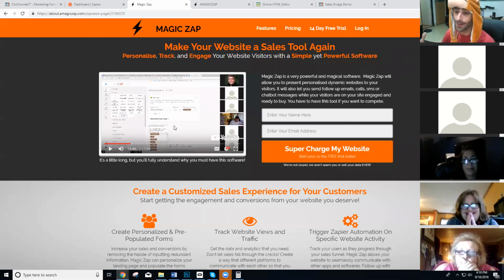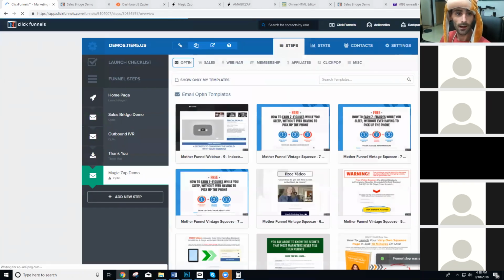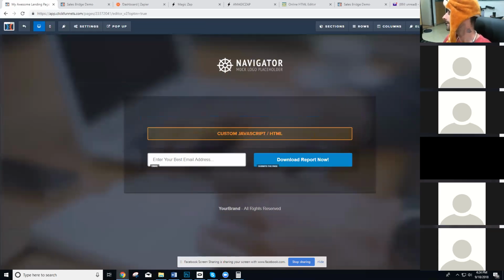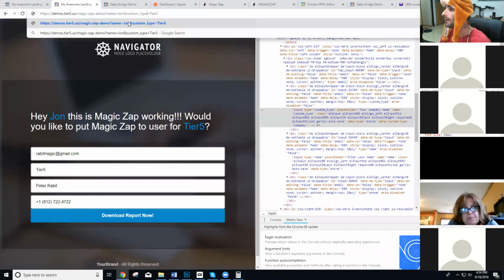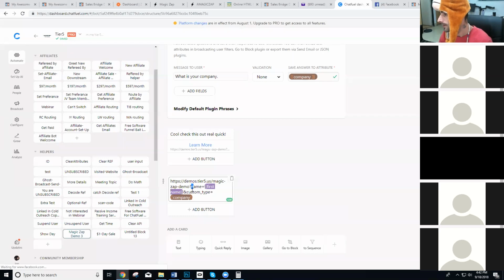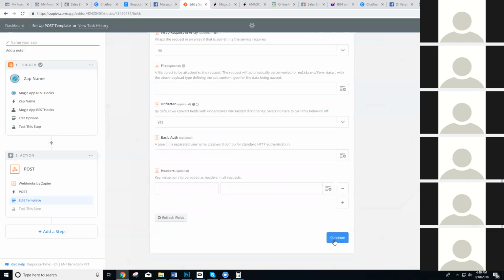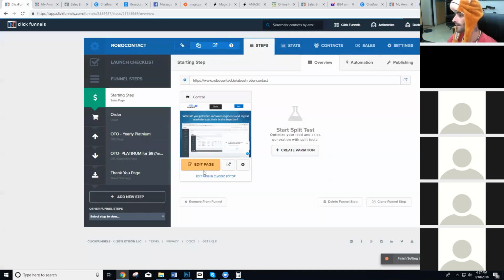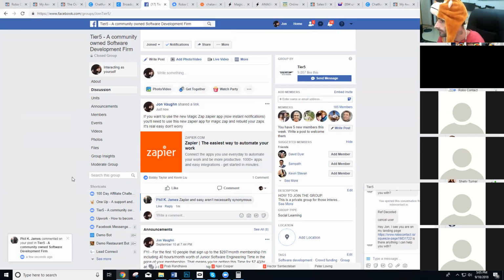A special and crazy Magic Zap training